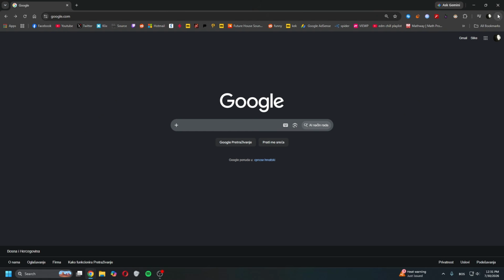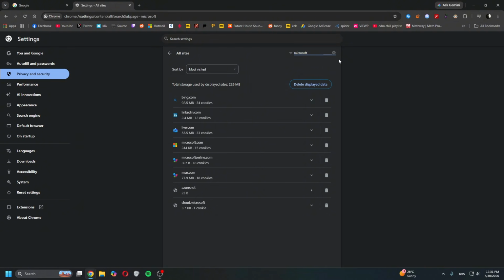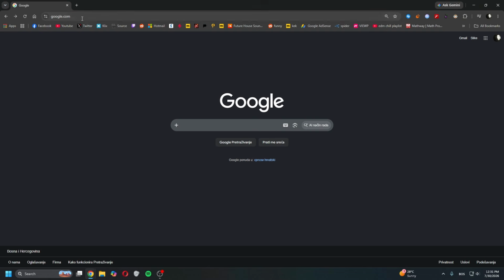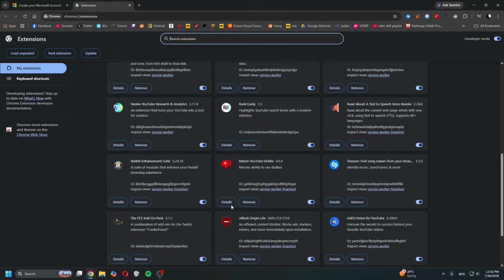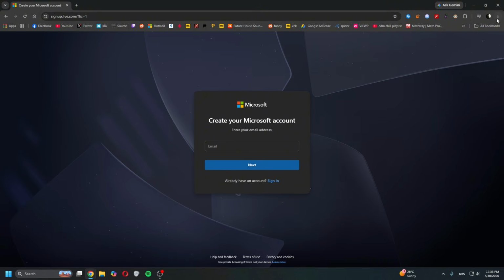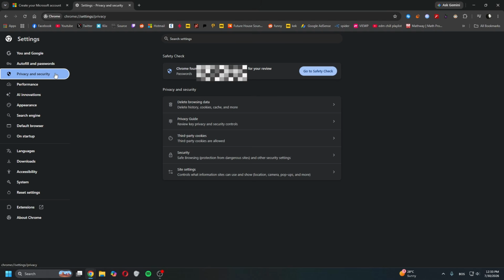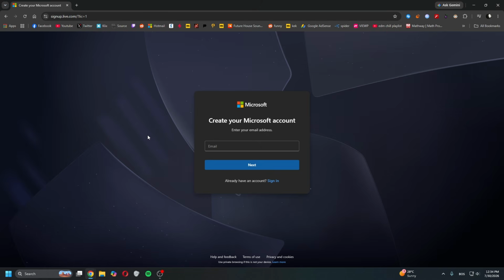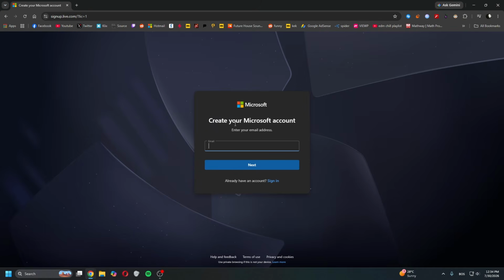How To Fix Microsoft Account Creation Has Been Blocked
Here's How To Fix Microsoft Account Creation Has Been Blocked. In this video I showed you How To Fix Microsoft Account Creation Has Been Blocked with easy steps.
I hope this video solves your Microsoft Account Creation Has Been Blocked problem.